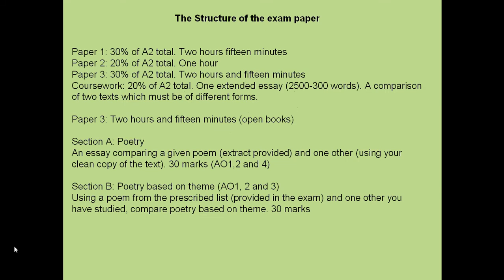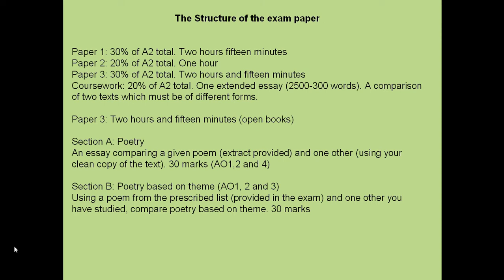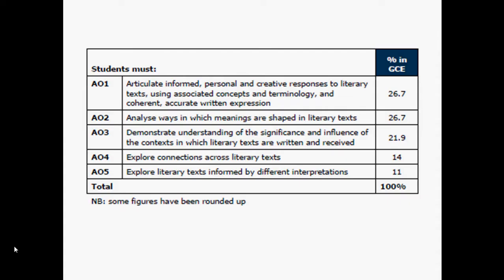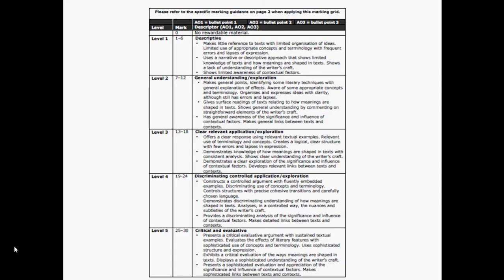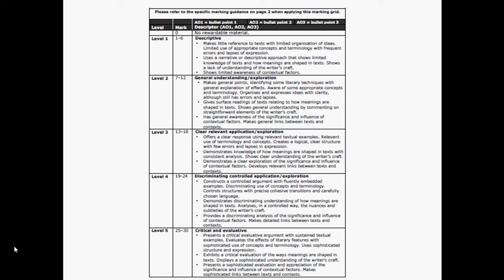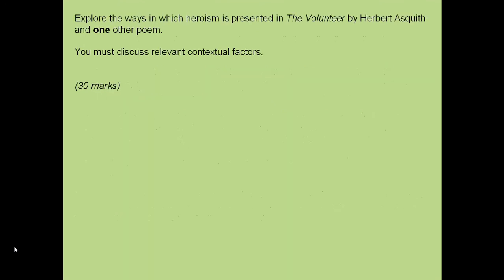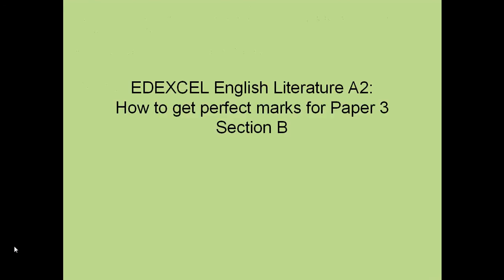EDEXCEL A2 Literature Paper 3: How to plan section B